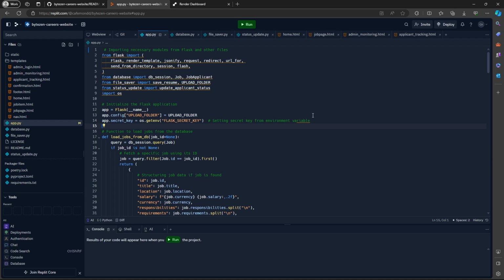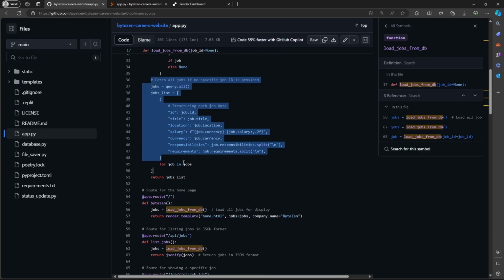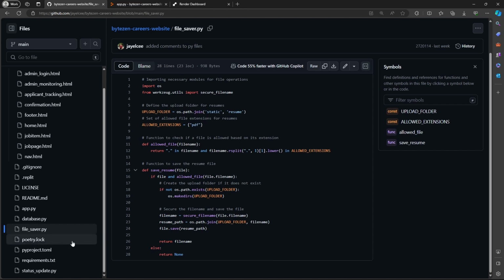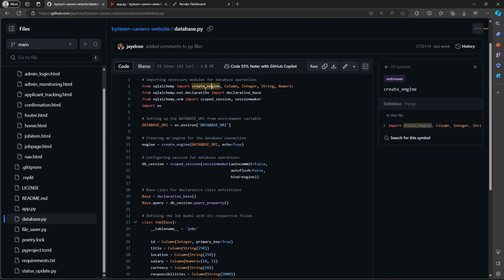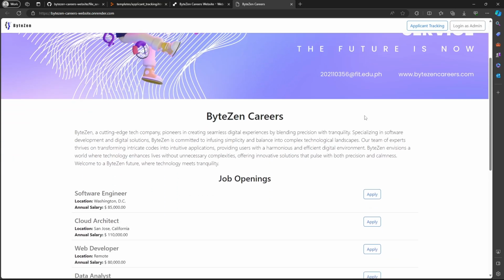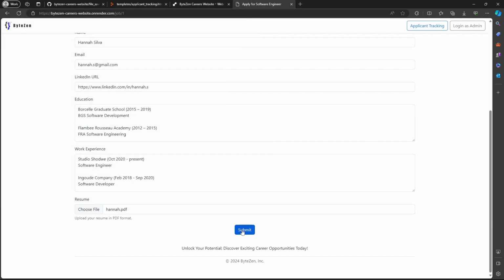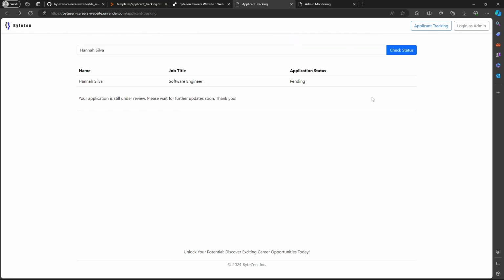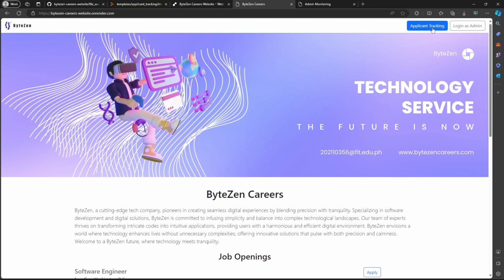ByteZen Careers Website | Flask Job Application Tracker (Python + HTML + SQLite)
🚀 ByteZen Careers Website Demo
A simple job application and tracking system built with Python Flask, HTML/CSS, and SQLite.

🔹 Browse and apply for jobs
🔹 Upload resumes (PDF)
🔹 Track application status
🔹 Admin login to manage applications and update statuses